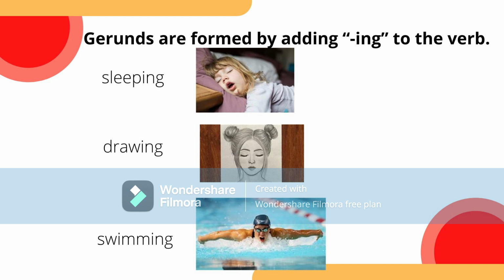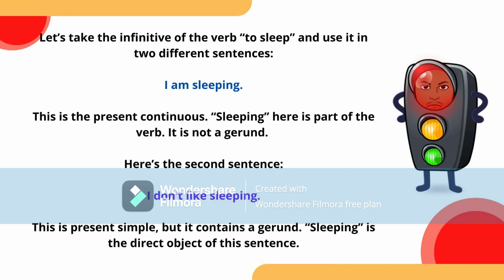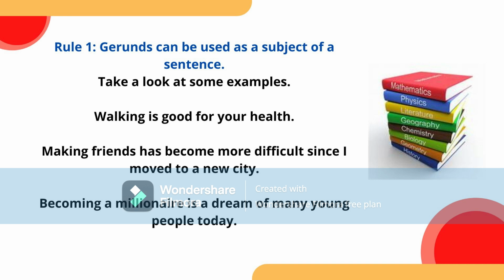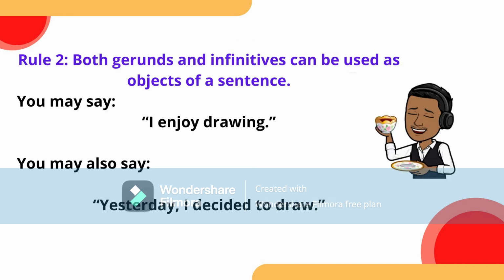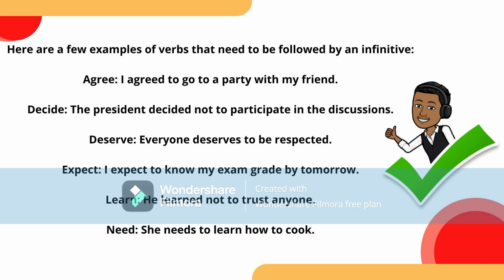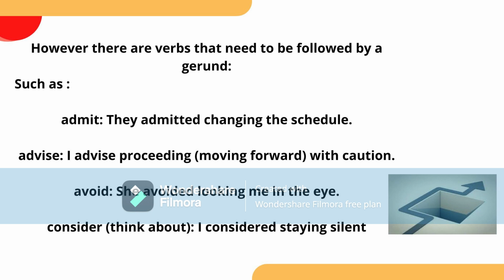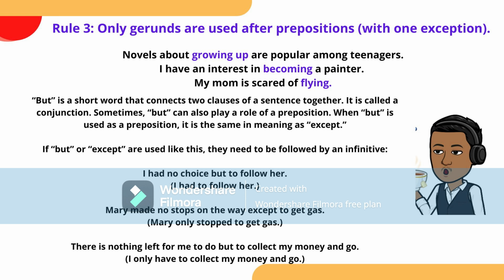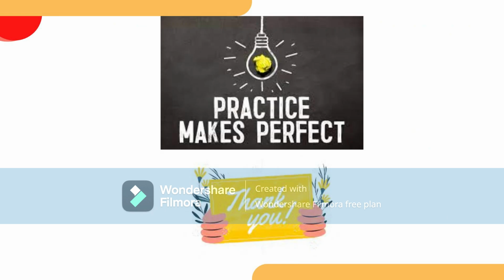RULES OF GERUND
In this video we are going to see three main rules about the use of Gerund but in a different view.